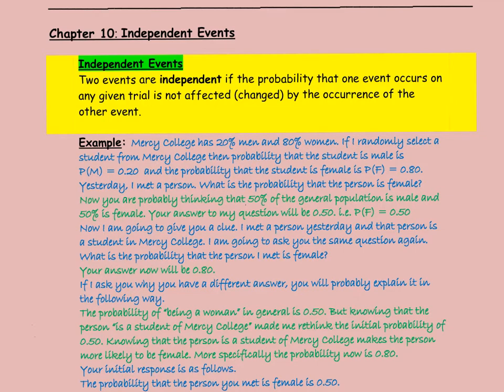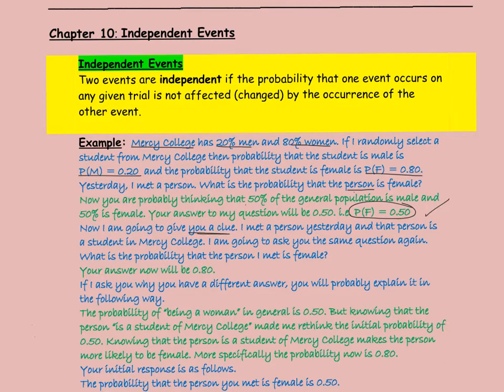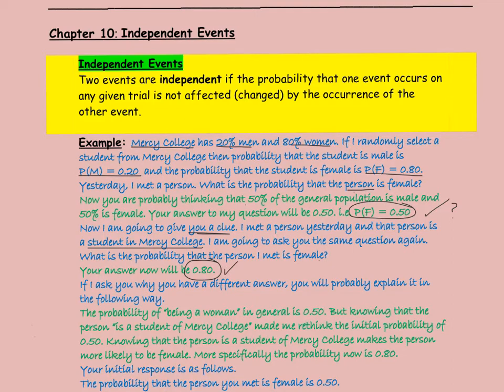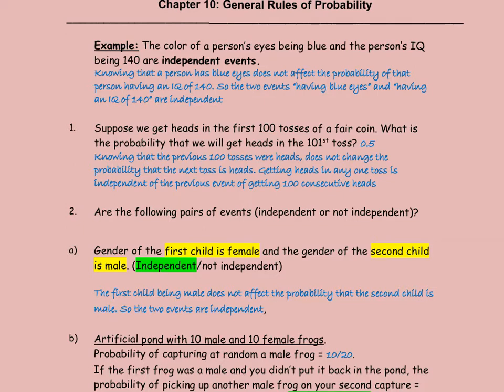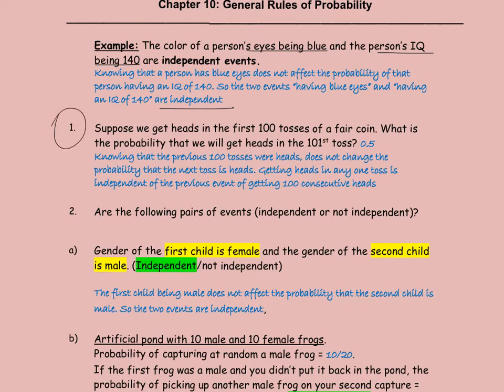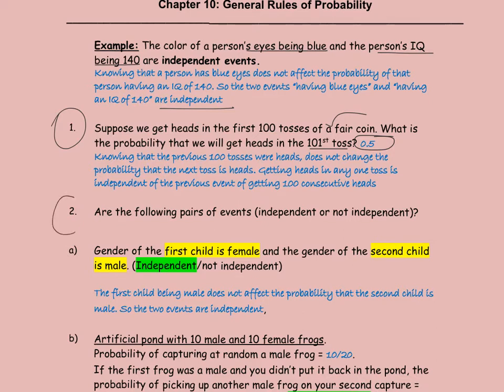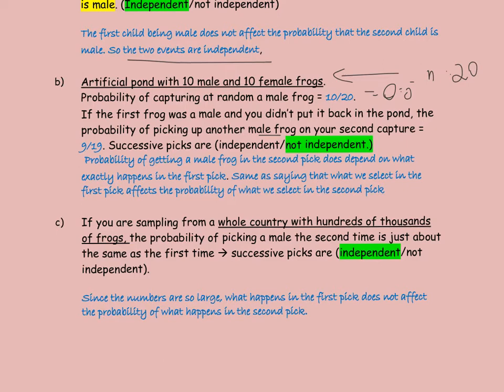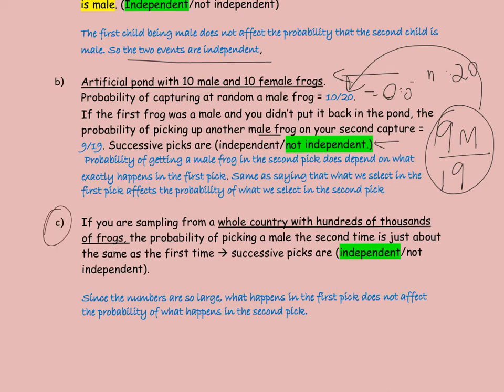Chapter 10 Part 1